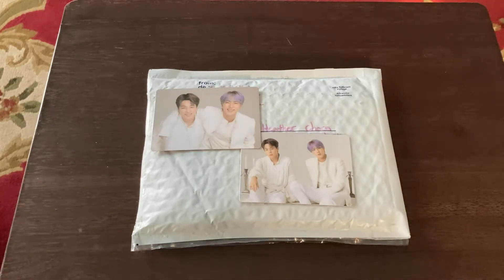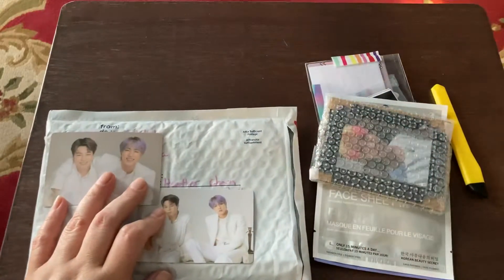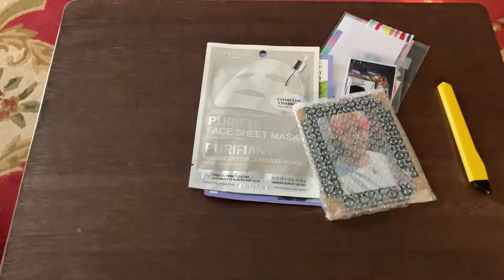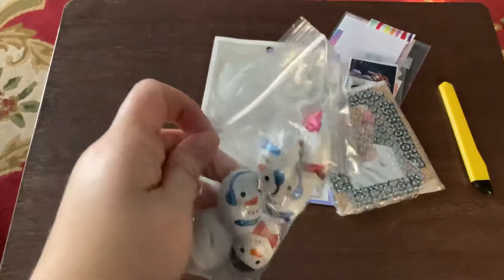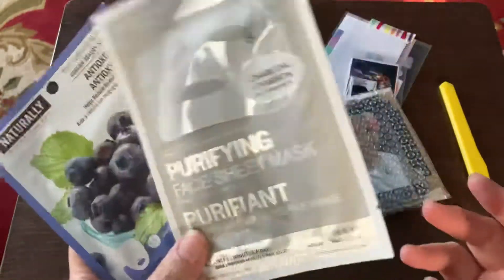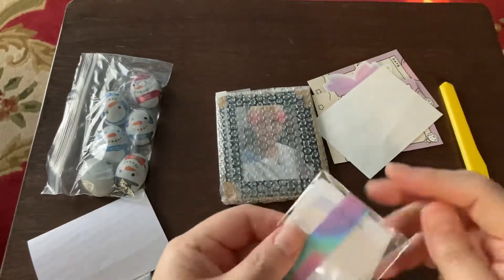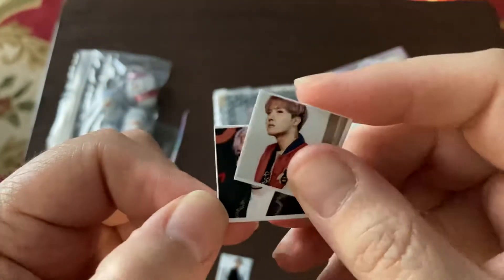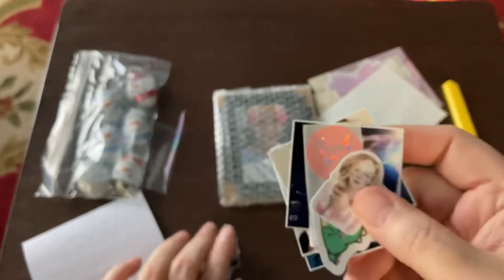Jhope Weverse POB Photocard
Jhope Weverse Pre Order Benefit photocard Trade,  thanks for helping my collection.